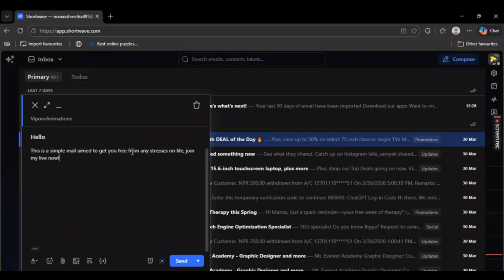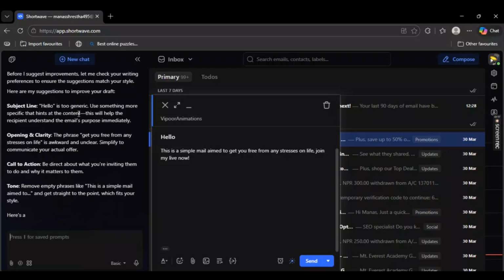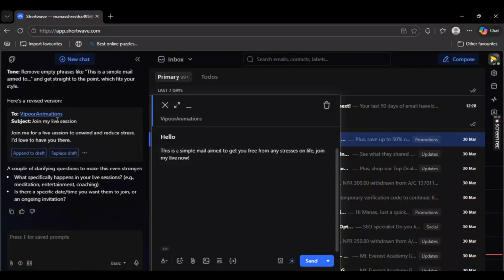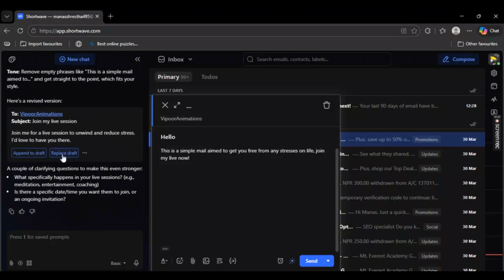How to Modify Email in Shortwave 2026?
✏️ Want to edit or update your emails in Shortwave? This video shows you how to modify email in Shortwave step by step!

Learn how to edit drafts, update message content, and manage your emails more effectively. Perfect for beginners or anyone who wants better control over their email writing. ✨